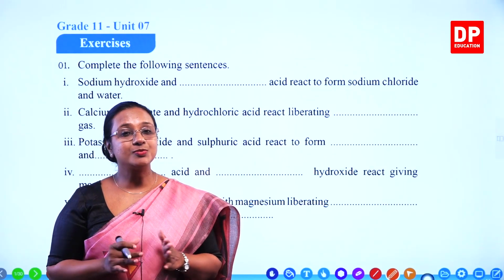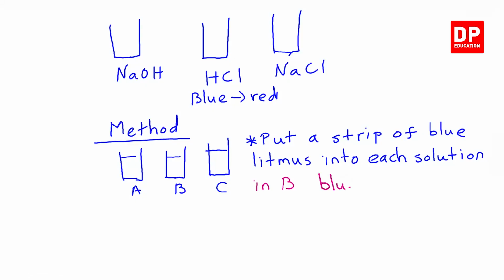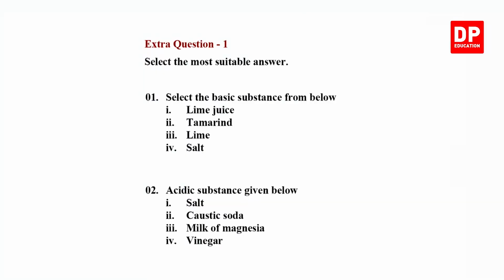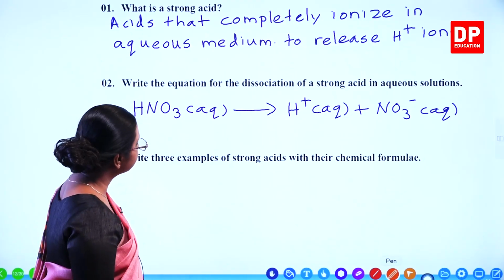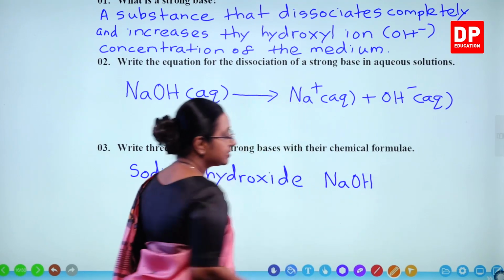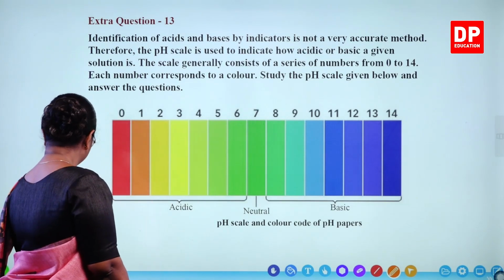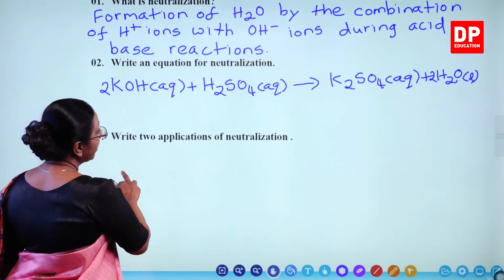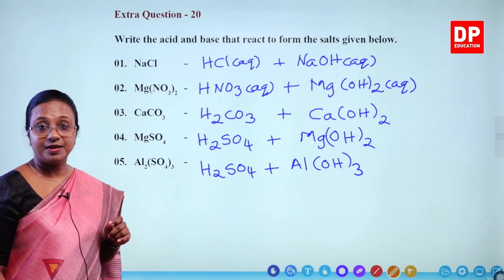Lesson 07 - Acids , Bases and Salts (Part 03) | Grade 11 Science in English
Lesson 07 - Acids , Bases and Salts

Part 01

Part 02

Part 03

3.1 Exercise , Extra questions⏩00:00:00